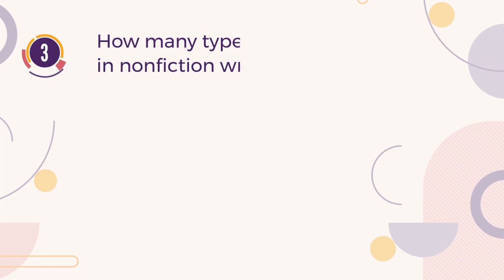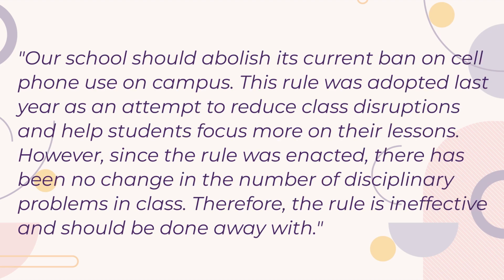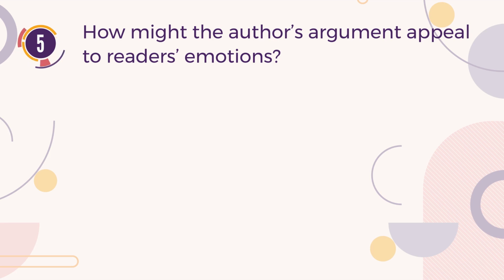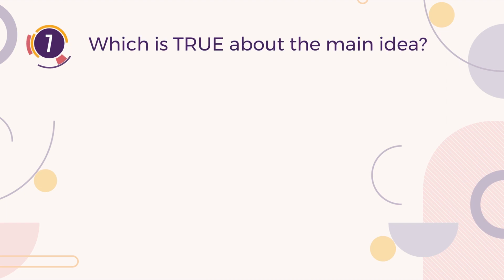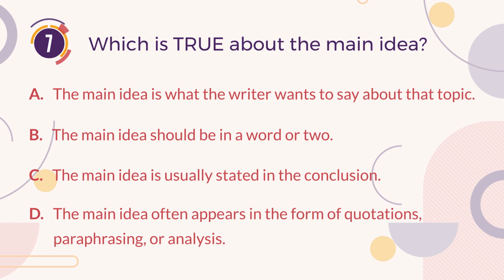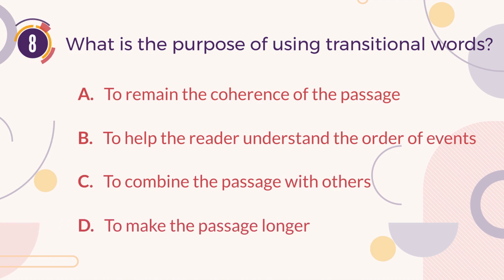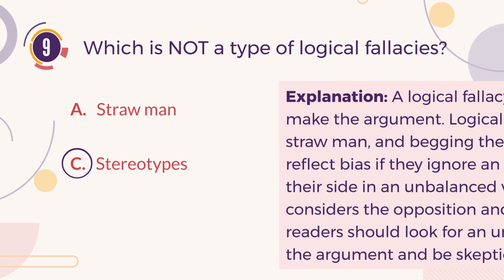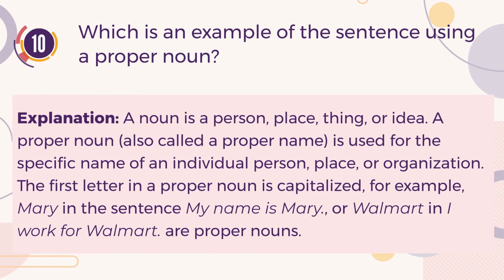GED Practice Test #3 - Writing | TruePrep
Today topic: Writing

The General Educational Development (GED) tests are a group of four subject tests which, when passed, provide certification that the test taker has United States or Canadian high school-level academic skills. It is an alternative to the US high school diploma, HiSET, and TASC test. The GED Testing website currently does not refer to the test as anything but "GED".